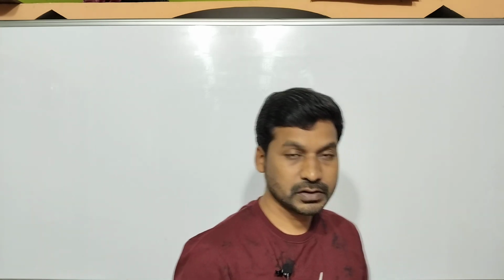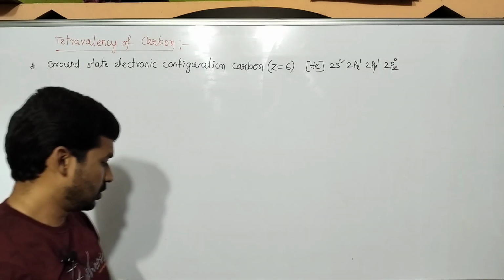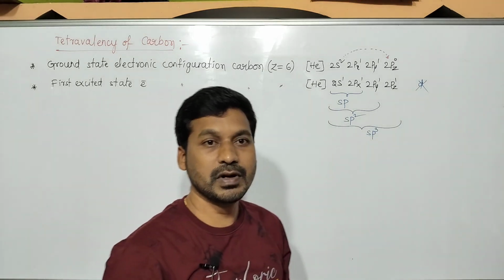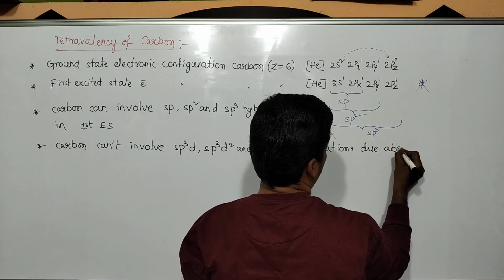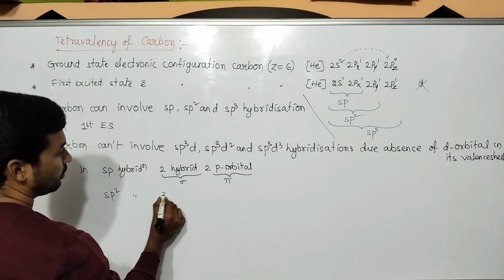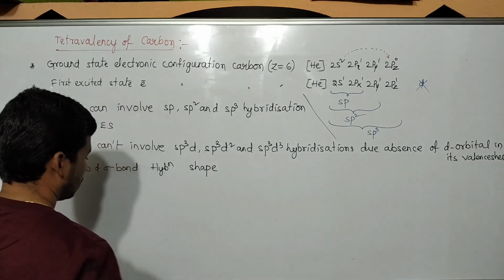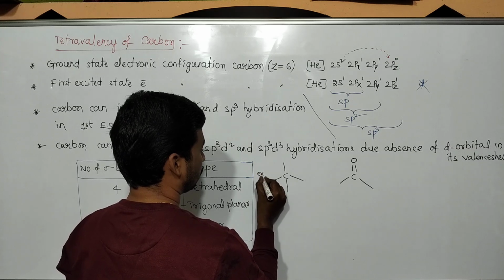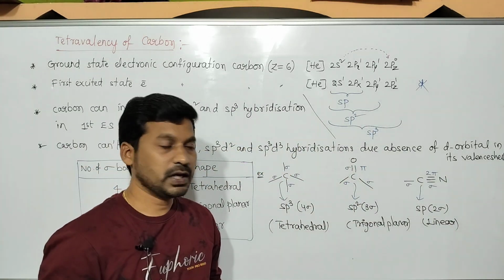Tetravalency of Carbon | Lecture - 3